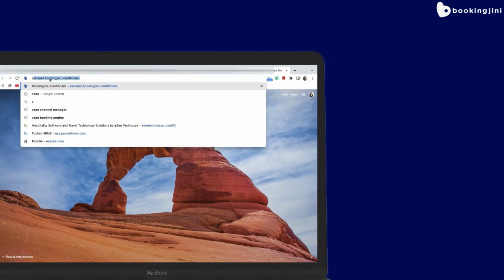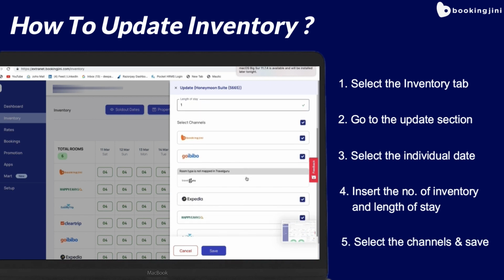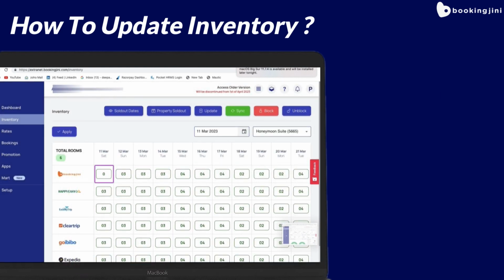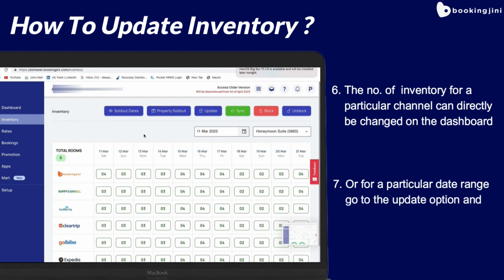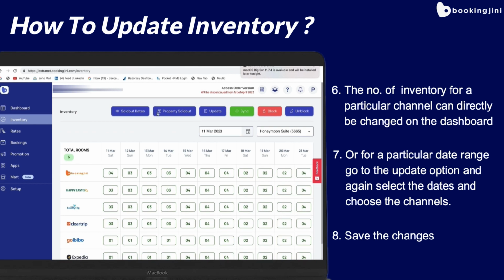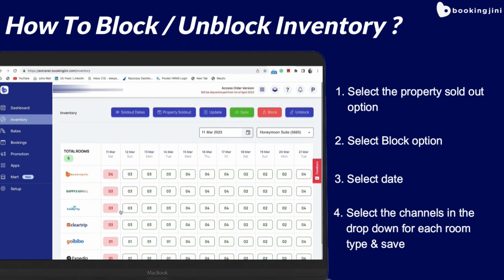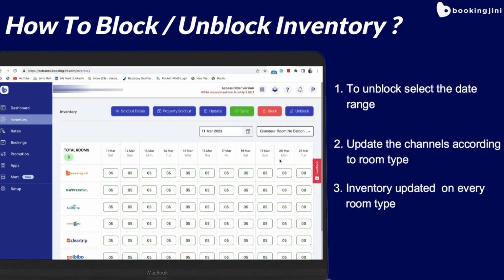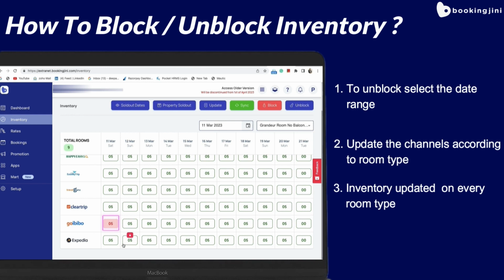Want to update Inventory in a channel manager?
Want to update/ block & unblock inventory in the channel manager?
Step-by-step explanatory video by Bookingjini.